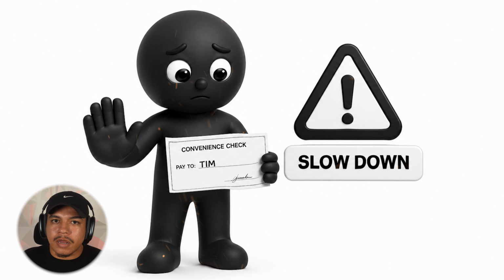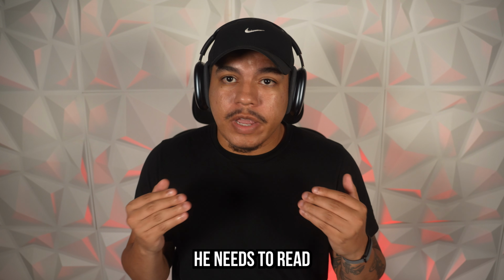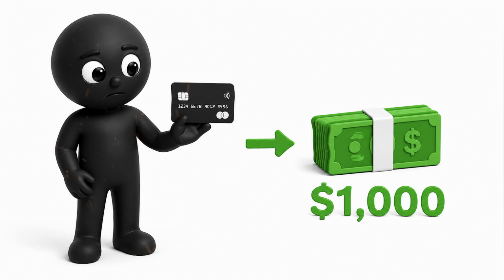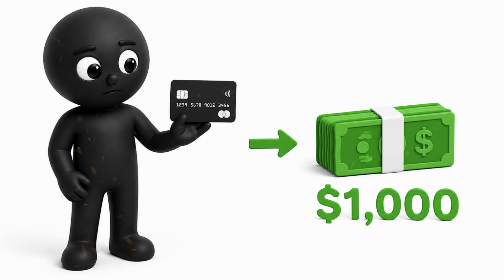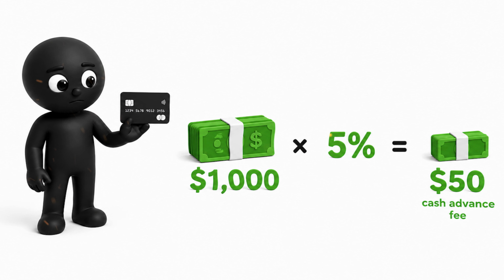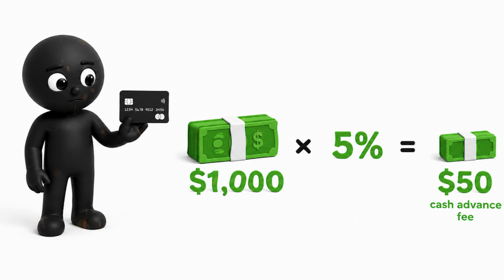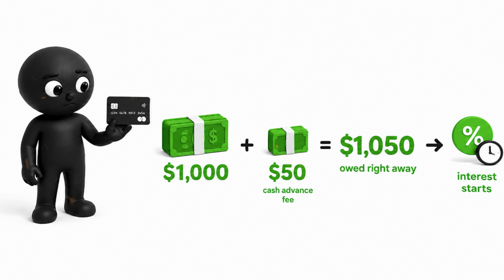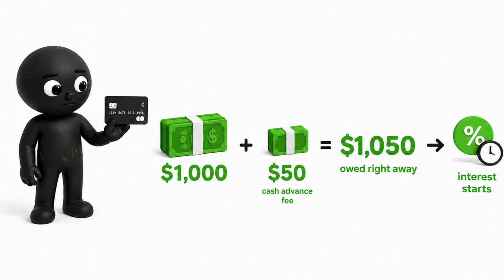Credit Card To Bank Transfer: Is It Worth It?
Credit Card To Bank Account Money Transfer | How To Transfer Money From Credit Card To Bank Account

In this video, we’re breaking down how to transfer money from a credit card to a bank account, what a credit card to bank account money transfer actually means, and the biggest fees you need to watch out for before you move money from a credit card into your checking account.

A lot of people search for how to transfer money from credit card to bank account because they need fast cash for rent, bills, car repairs, emergencies, or expenses that do not accept credit cards. But here’s the truth: a credit card to bank account transfer is usually not free money. In most cases, when you transfer money from a credit card to a bank account, you are borrowing money from your credit card limit, and that can come with cash advance fees, ATM fees, app fees, higher interest rates, and interest that may start right away.

In this video, we use TIM as a simple example to explain the main ways people try to transfer money from a credit card to a bank account. TIM has a credit card, TIM has a checking account, and TIM wants to move money from his credit card into his bank account. Sounds easy, but credit card cash advances, money transfer apps, cash advance checks, and bank branch cash advances can all come with real costs.

We’ll explain the most common ways to transfer money from credit card to bank account, including using an ATM cash advance, going to a bank branch for a cash advance, using a cash advance check or convenience check, using a balance transfer offer, and using money transfer apps or services like PayPal, Venmo, Western Union, MoneyGram, or other transfer services. But before you use any money transfer app with a credit card, you need to understand whether the app charges a fee and whether your credit card company treats the transaction as a cash advance.

This video also explains why a credit card cash advance is different from a normal credit card purchase. When you buy something with a credit card, you may get a grace period if you pay your balance in full by the due date. But when you take a cash advance from a credit card, interest may start immediately. That means transferring money from a credit card to a bank account could cost more than you expect.

For example, if TIM needs $1,000 and takes a $1,000 cash advance from his credit card, the credit card may charge a 5% cash advance fee. That means TIM could owe $1,050 right away before interest even starts. Then if the cash advance APR is high, the balance can grow every day. So TIM did not just borrow $1,000. TIM borrowed $1,000 plus fees, plus interest, plus the risk of carrying expensive debt.

That is why before you transfer money from a credit card to a bank account, you need to ask important questions. What is the cash advance fee? What is the cash advance APR? Does interest start today? What is the credit card cash advance limit? Does the money transfer app charge a credit card fee? Will the transaction count as a cash advance? Can you pay the money back fast? Is there a cheaper option than using a credit card to get cash?

This video is for anyone searching for credit card to bank account transfer, how to transfer money from credit card to bank account, credit card cash advance explained, how to move money from credit card to checking account, credit card cash advance fees, money transfer app credit card fees, cash advance check explained, and better alternatives to using a credit card cash advance.

We also cover the mistakes TIM needs to avoid. TIM should not assume a credit card to bank account transfer is the same as a regular credit card purchase. TIM should not only look at the transfer fee and ignore the interest rate. TIM should not take out more money than he actually needs. TIM should not transfer money without a clear payoff plan. And TIM should never send money because of pressure, fear, scams, fake sales, fake accounts, or someone telling him to move money to “protect” his account.

Use a credit card to bank account transfer only when the expense is important, you understand the full cost, and you have a clear plan to pay it back fast. If you do not know the fees, the interest rate, the cash advance limit, or when interest starts, you are not making a plan — you are guessing. And guessing with debt can get expensive.